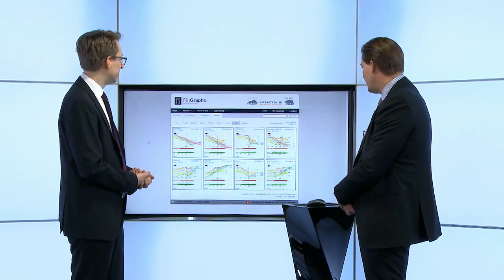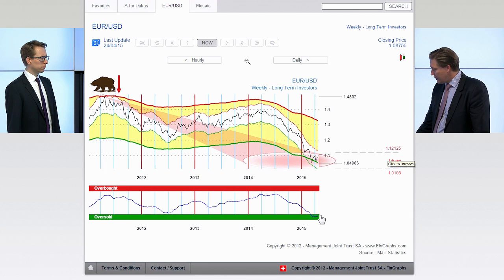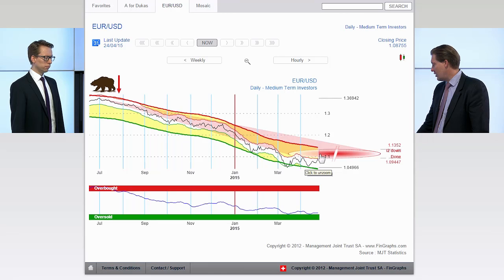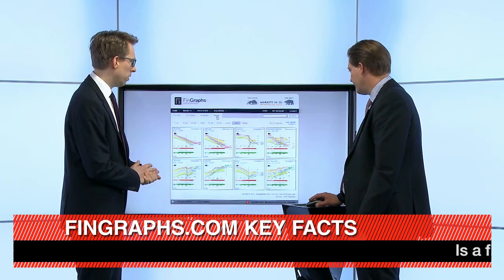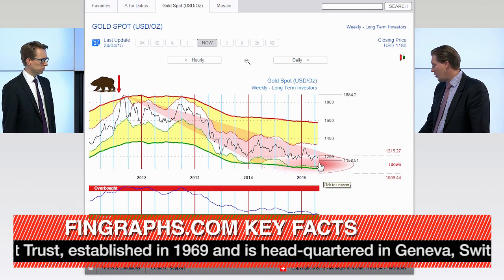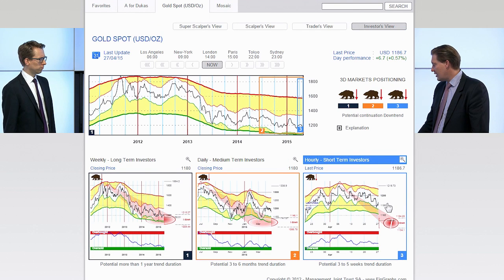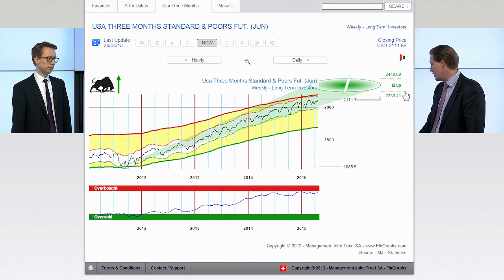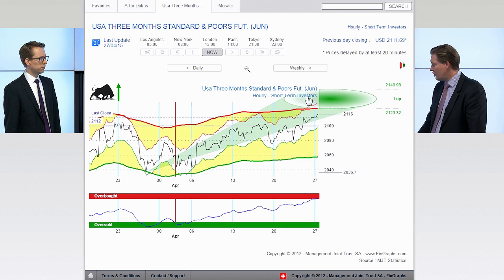Current Market Overview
What outlook does the technical analysis give at the start of the new week? Jean-Francois Owczarczak, Management Joint trust and FinGraphs.com